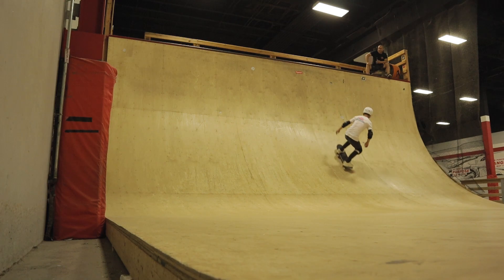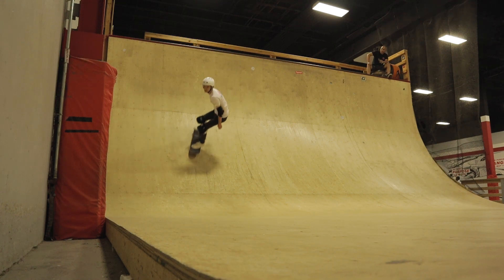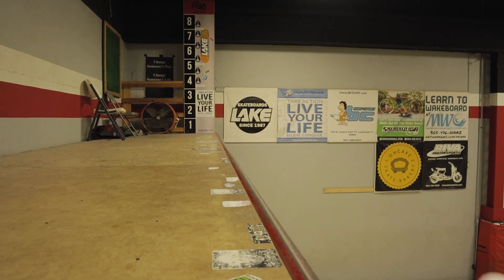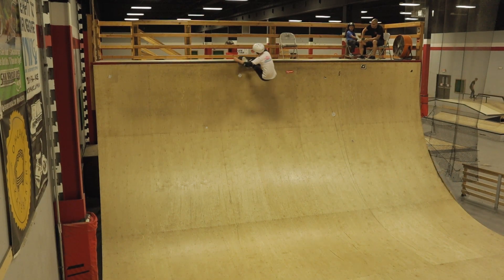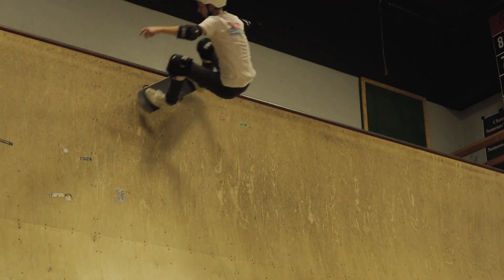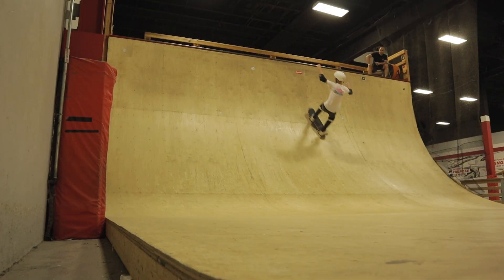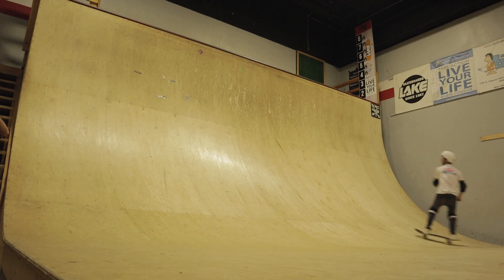5 Tricks on Vert WITHOUT Dropping In! - Healthy Skateboard Practice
I’ve had a big mental block again lately with dropping in on vert.. but come on, shit’s tall! Anyways, I take some time to give myself a mental break and just practice some other tricks on the ramp lower in the transition. Here is a fun session where I practice 5 tricks, frontside slash grind, frontside ollie, ollie to fakie, fakie ollie, and tail stalls. The homie Luis is also showing some interest in vert, please support him by checking out his work linked below!

Push your comfort!

►  Music in this video has been licensed through SoundStripe.

0:00 - Intro
0:59 - Trick #1 - Front Slash
2:30 - Trick #2 - Frontside Ollie
4:26 - Trick #3 - Ollie to Fakie
5:34 - Trick #4 - Fakie Ollie
7:17 - Trick #5 - Tail Stall
8:19 - Luis Clips!